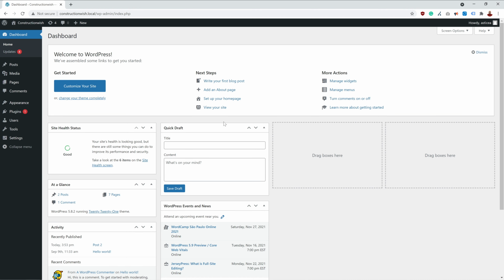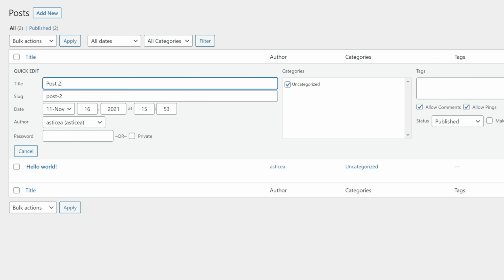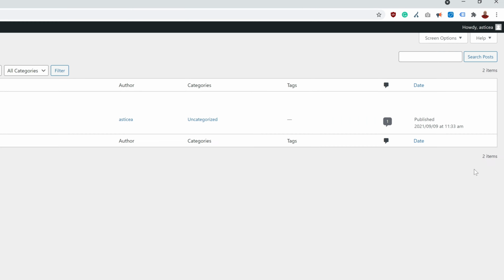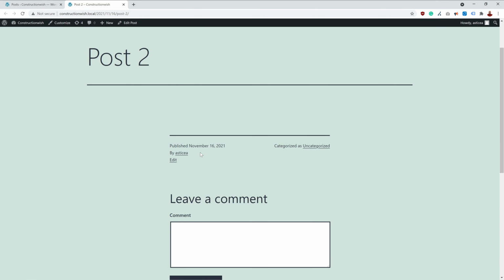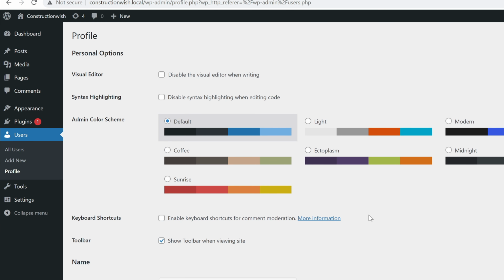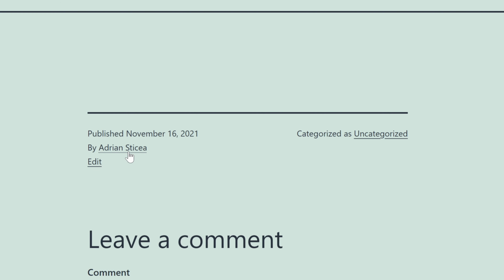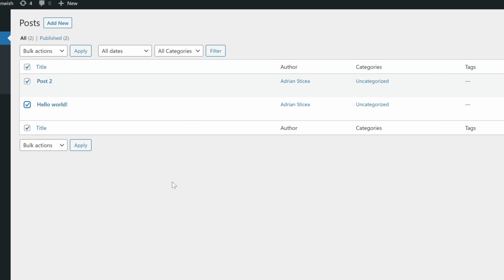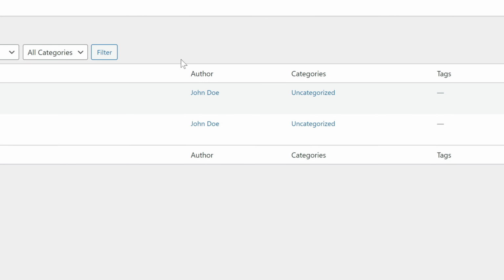How to Change the Author of a Post in WordPress | Quick Tutorial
In this video you will learn how to change the author of a Post in WordPress. Also you will learn how to change the display name and how to change the author for multiple posts with just a few clicks.